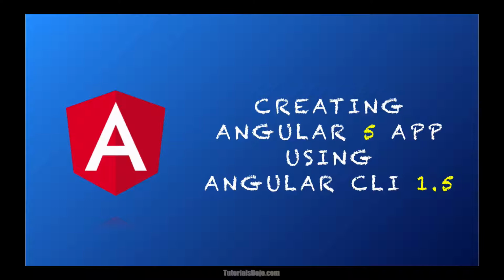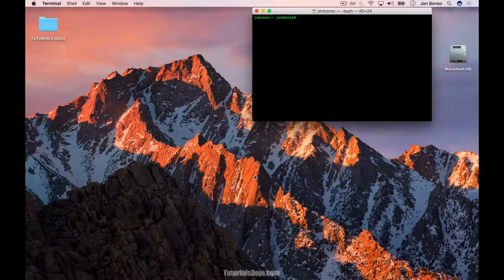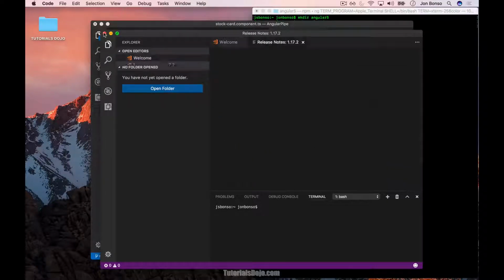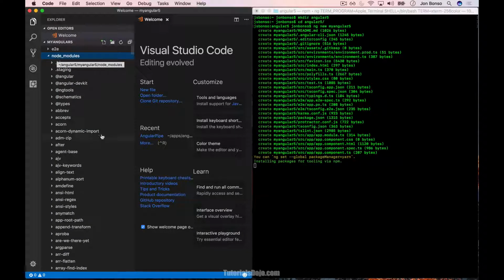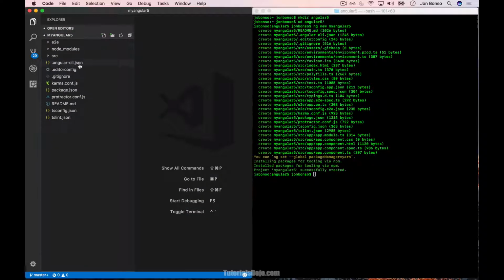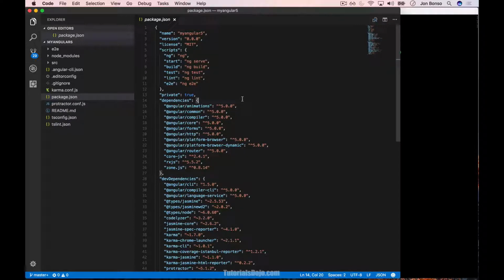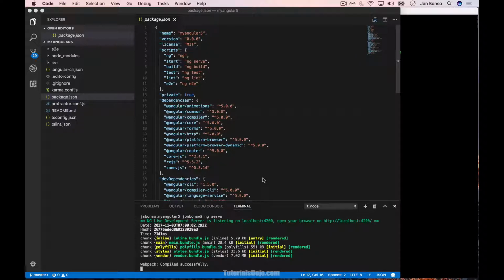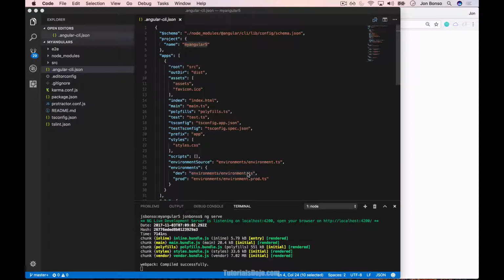Angular 5 with Angular CLI